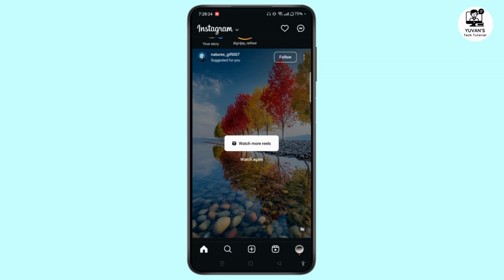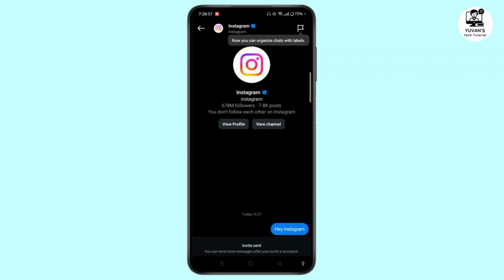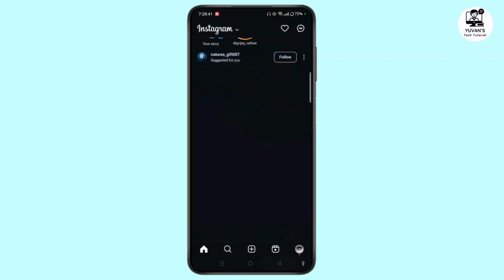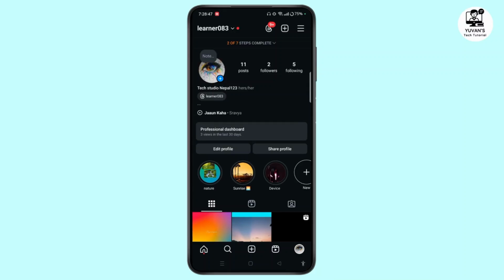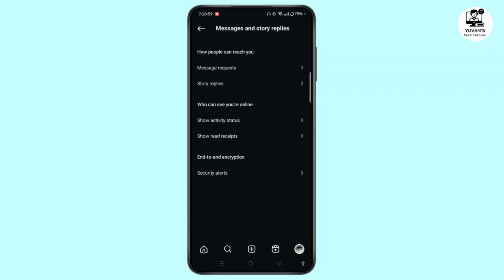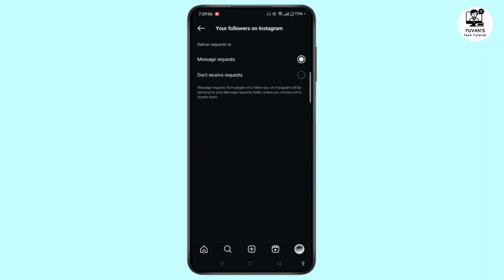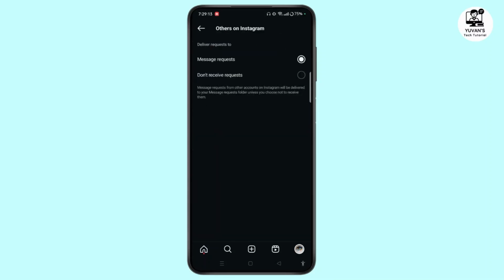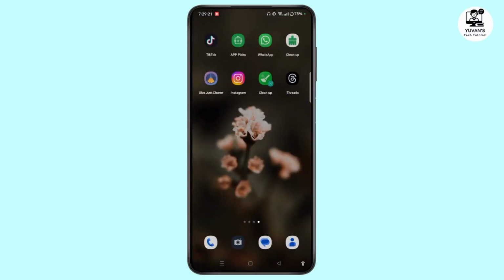How to Enable Invite Sent on Instagram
In this video, we’ll guide you step-by-step on how to enable the "Invite Sent" feature on Instagram. Whether you’re managing your followers or looking to streamline your messaging options, this tutorial will walk you through the simple process of adjusting your Instagram settings. Follow along to learn how to manage message requests and ensure "Invite Sent" is enabled.

Chapters (Timestamps):
00:00:00 - Introduction
Overview of enabling the "Invite Sent" feature on Instagram.

00:00:10 - Open Instagram App
Launch the Instagram app and navigate to the messenger.

00:00:20 - Access Chat
Find the chat where you want to enable "Invite Sent."

00:00:30 - Go to Profile Settings
Tap the profile icon and access the settings menu.

00:00:40 - Messages & Story Replies
Navigate to "Messages and Story Replies" under your settings.

00:00:50 - Message Requests Settings
Adjust "Message Requests" for followers and others.

00:01:05 - Refresh and Confirm
Refresh the homepage and messenger to ensure "Invite Sent" is enabled.

00:01:20 - Conclusion